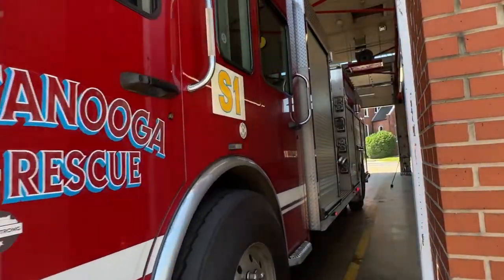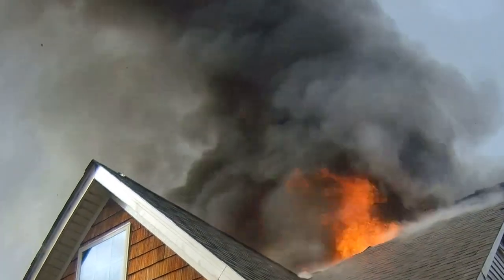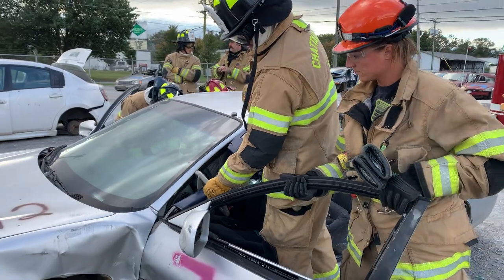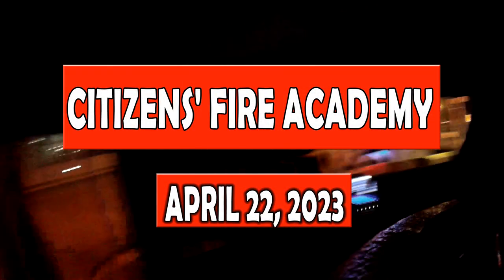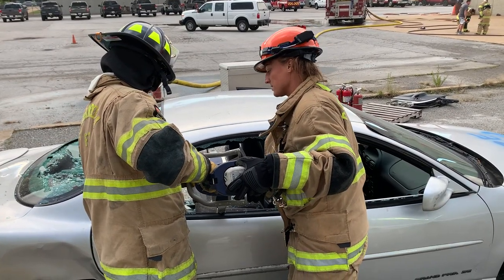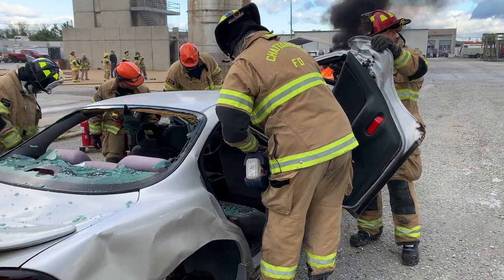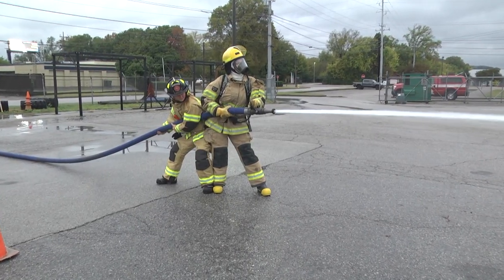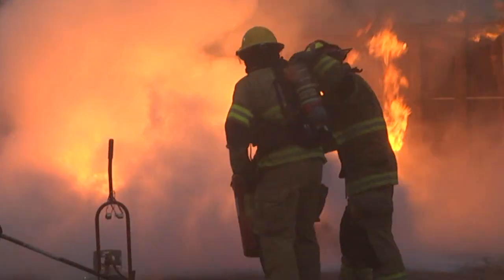Apply for the Citizens' Fire Academy!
Go behind-the-scenes of the Chattanooga Fire Department and get a glimpse into the daily lives of our firefighters during the Citizens’ Fire Academy! The program offers an interactive, hands-on experience designed to give participants a better understanding of the CFD and the services the department offers.

WHEN: Saturday, April 22, 2023 from 8 AM- 2:30 PM
WHERE: Police & Fire Training Center (3200 Amnicola Highway)
Deadline to signup is April 17, 2023